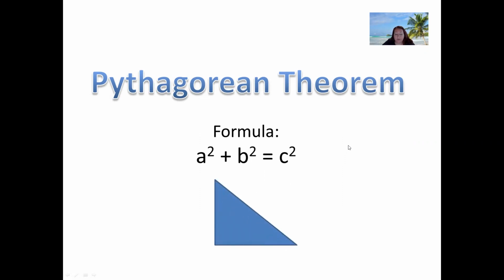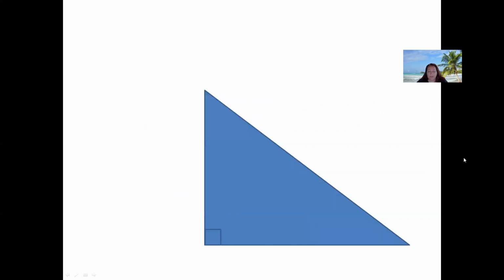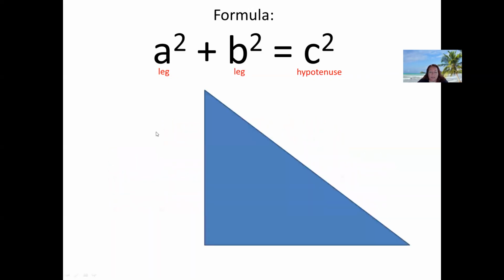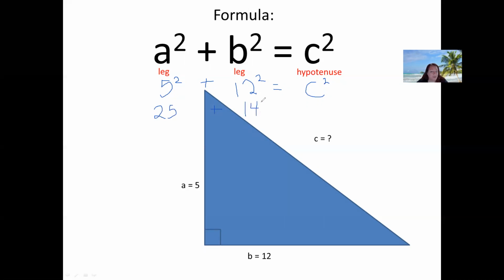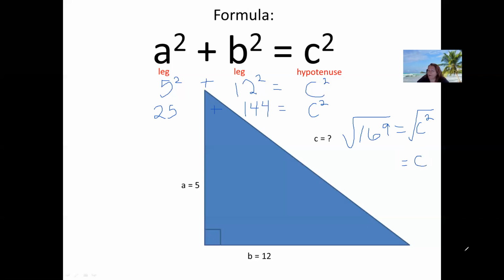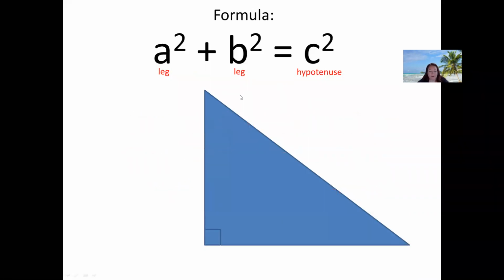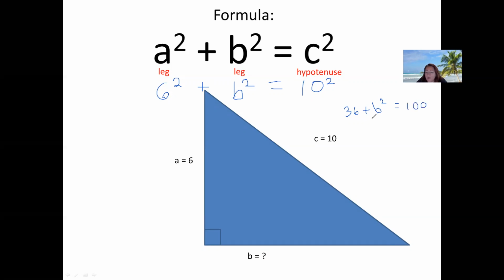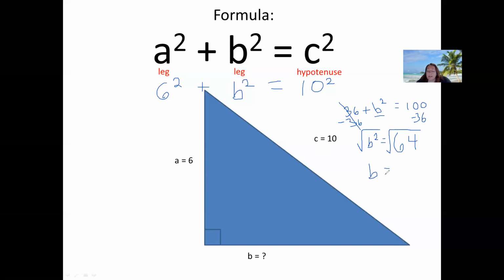Pythagorean Theorem - Part 1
For students who are learning how to use the Pythagorean Theorem.